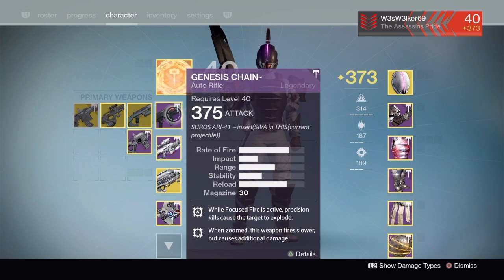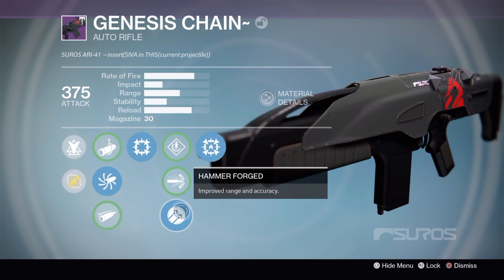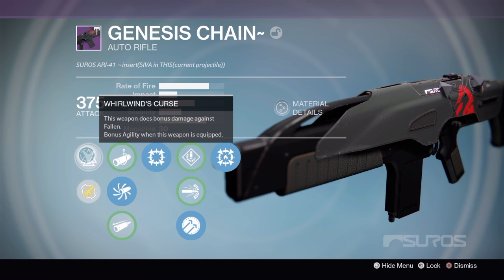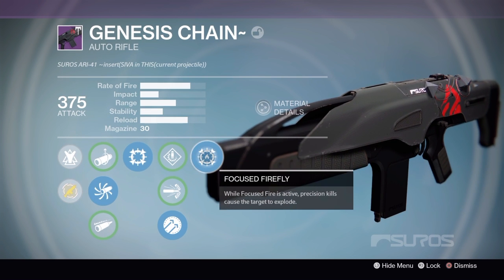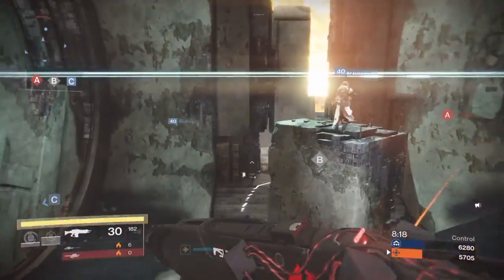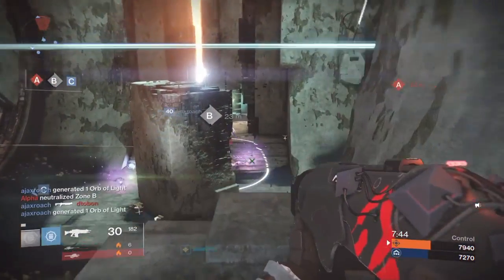GENESIS CHAIN AUTO RIFLE REVIEW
Fresh from the raid its the auto rifles turn